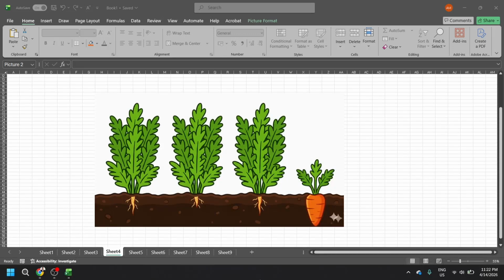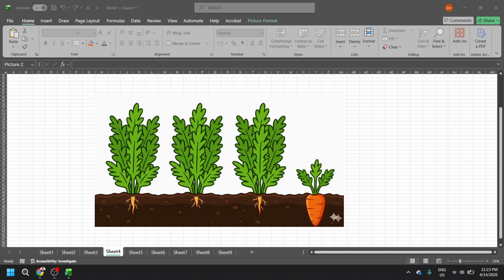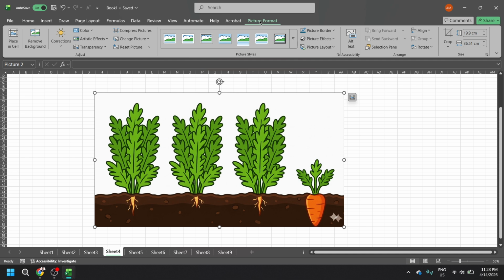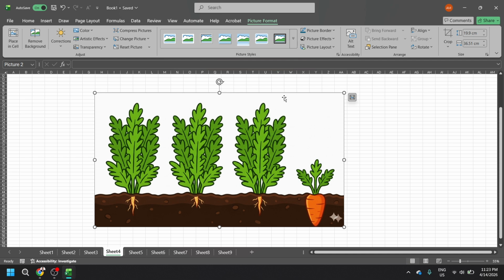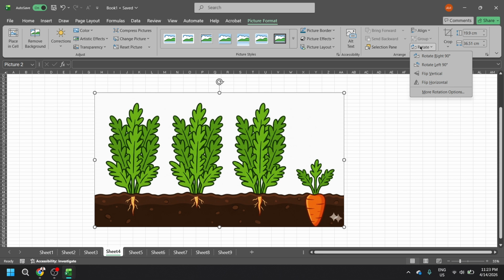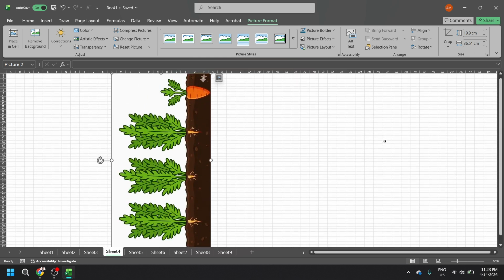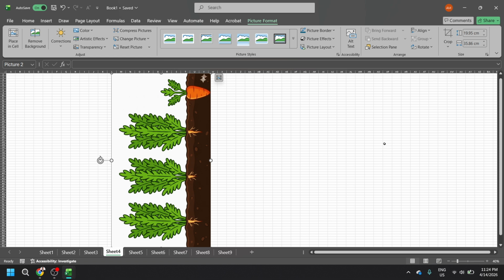How to Rotate Image by 90 Right in Excel (Tested)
In this video, we discuss how to rotate image by 90 right in Excel. You'll learn to rotate picture 90 degrees clockwise using the Picture Format tab, and we cover alternative phrasings like rotating image 90 degrees right or rotating photo 90 degrees in Excel. This tutorial also explains how to rotate image 90 degrees clockwise in Excel for Windows, Mac, and web versions.

00:00 Introduction to Rotating Images
00:15 Selecting the Image
00:30 Accessing Picture Format Tab
00:46 Finding the Rotate Command
01:07 Using Built-In 90 Degree Option
01:21 Click Rotate Right 90 Degrees
01:44 Using Undo to Reverse
02:00 Troubleshooting Grayed Out Menu
02:14 Tips for Repositioning After Rotation